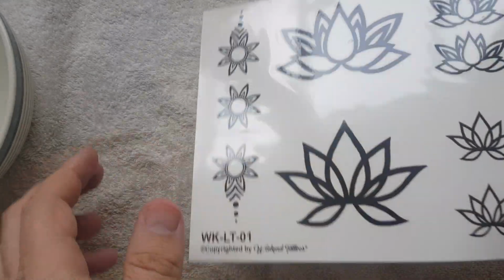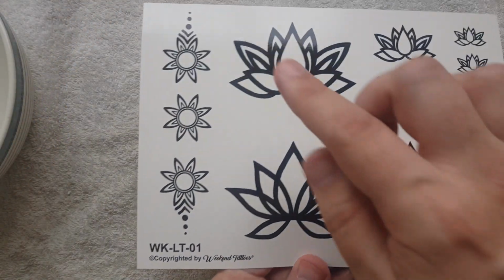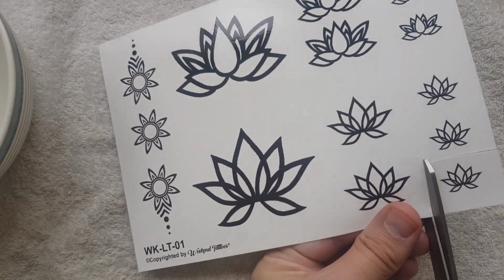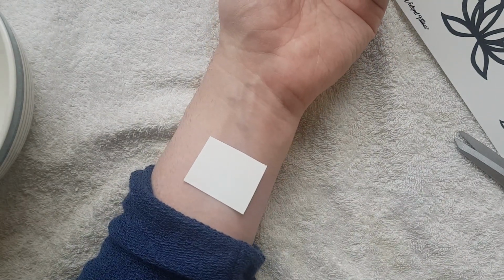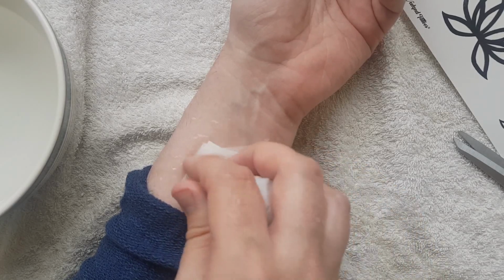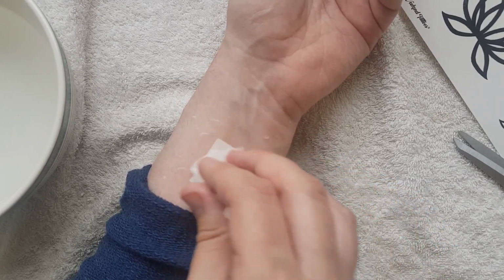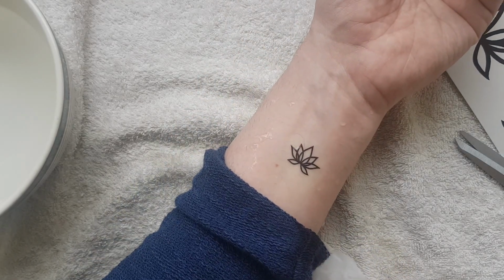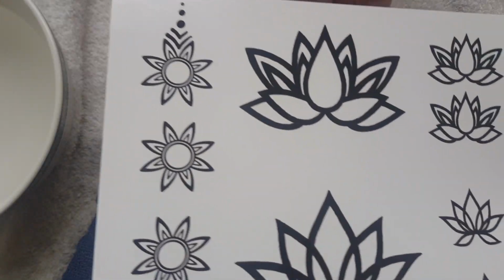How to apply Henna Temporary Tattoos Stickers Lotus Rose Flower Design Body Art Reviews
How to apply the Henna Lotus Flower Temporary Tattoos Stickers Body Art for women and men Reviews